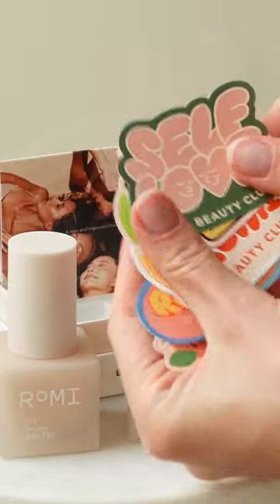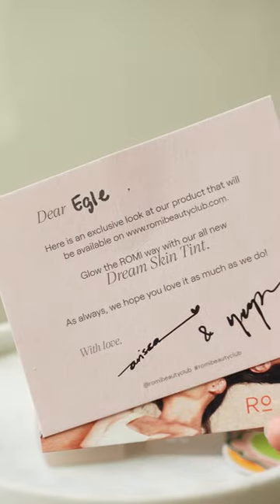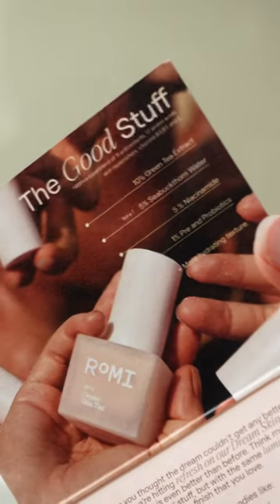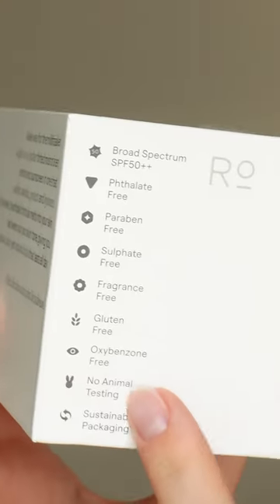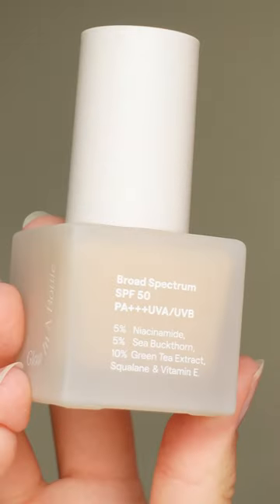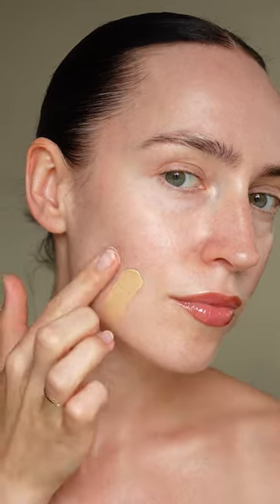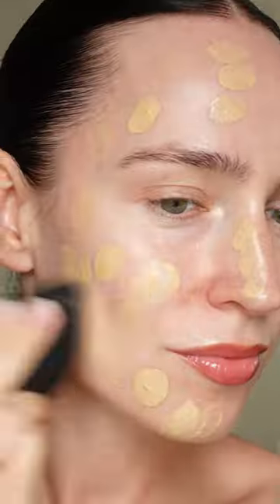Glazed skin secret revealed 🥹